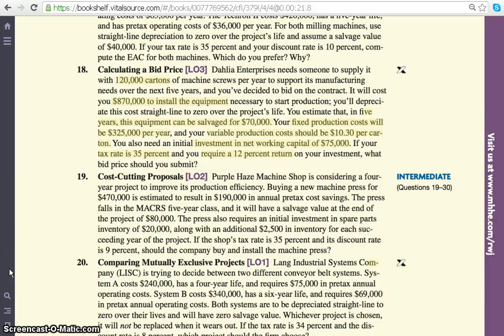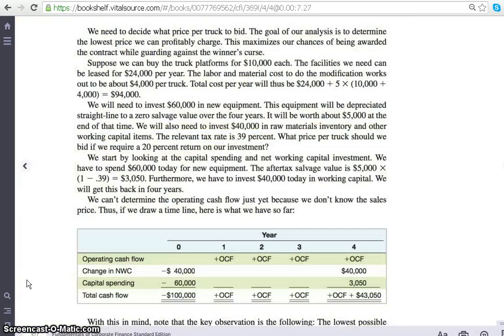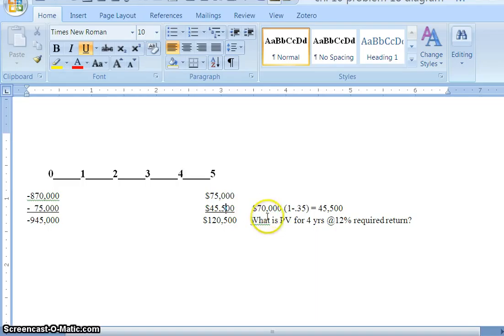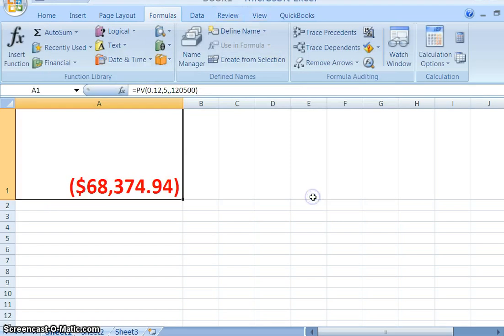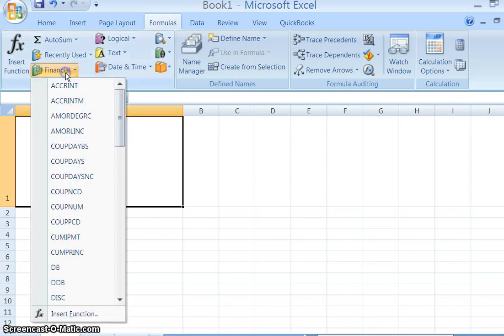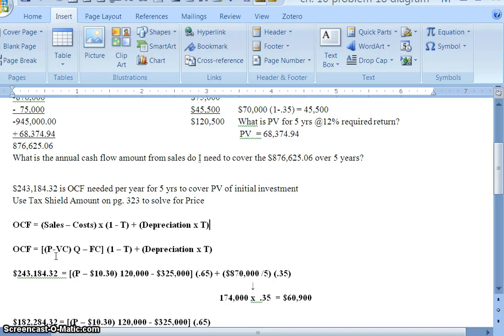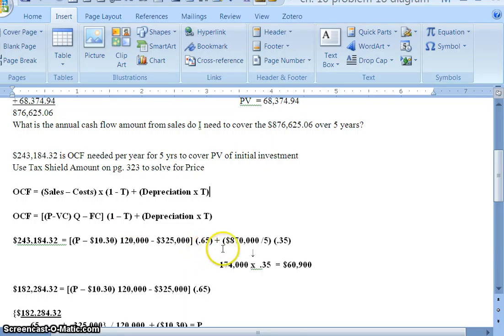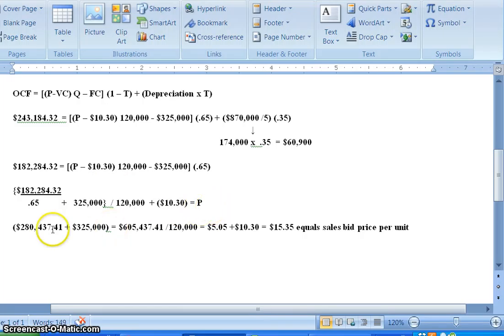BA 421 Ch 10 problem 18 demonstration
Professor Z provides a demonstration of how to solve ch. 10 problem 18.